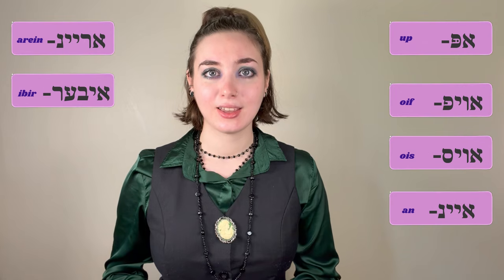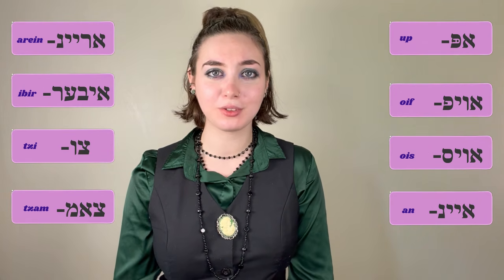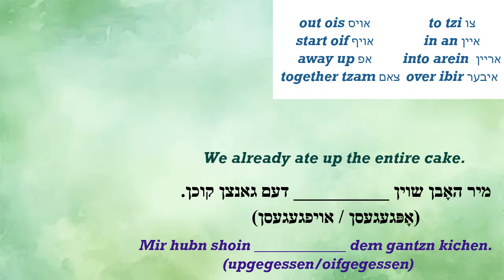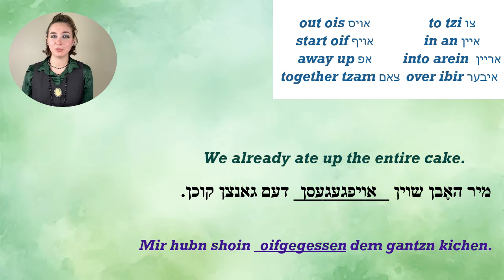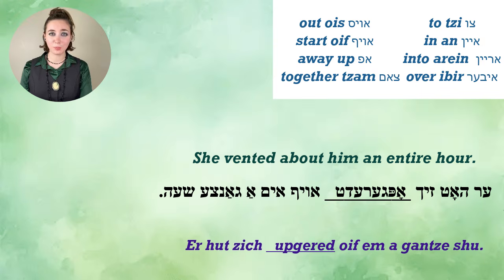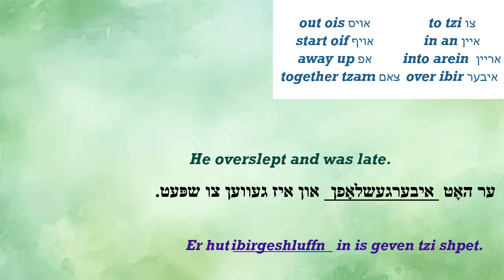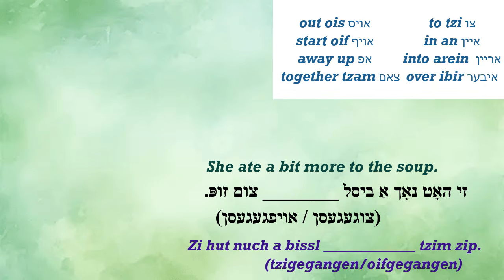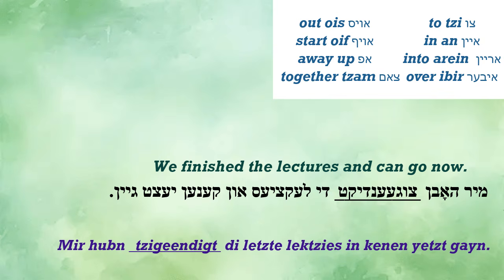The Most Common Yiddish Prefix Mistakes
Text for example at 7:09 :
עס איז יעצט צייט זיך אויפצווועקן
Es is yetzt tzat zich oiftzivecken
Its time to wake up now

Have you ever wondered why two Yiddish words can look almost identical but mean different things? The answer is often hidden in the prefix!

In this lesson, we'll break down 8 of the most important Yiddish prefixes, learn what they mean, see how they change the meaning of verbs, and work through plenty of examples. At the end of the video, you'll get a chance to test your new skills with an interactive practice game.

Whether you're a beginner or an intermediate learner, understanding prefixes is one of the fastest ways to expand your Yiddish vocabulary and improve your comprehension.

📚 In this video:
✔️ 8 common Yiddish prefixes explained
✔️ Real examples and translations
✔️ Common learner mistakes
✔️ Prefix meanings and usage
✔️ Interactive practice quiz